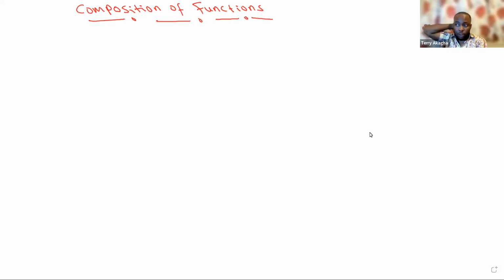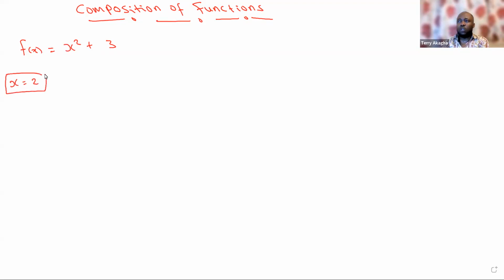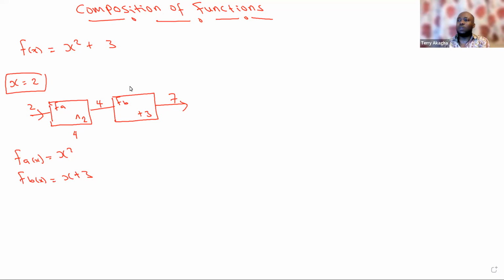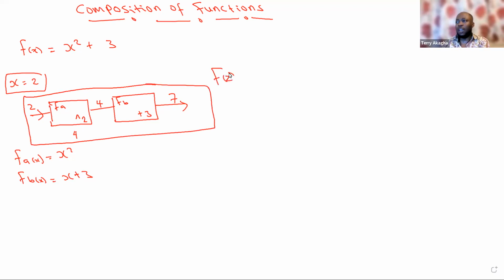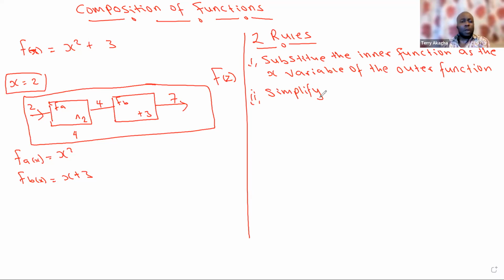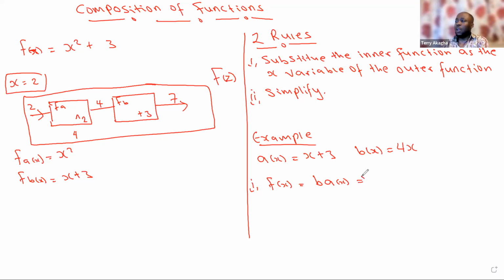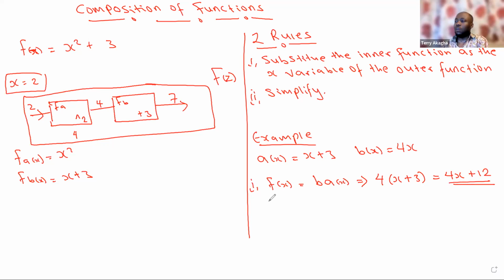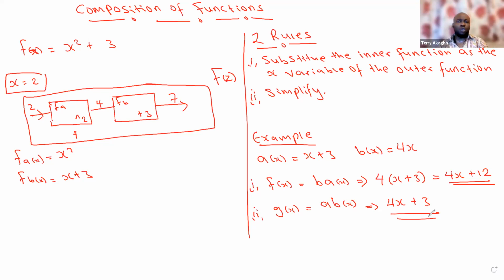13 of 14 - Composition of function Part 1 - With Terry in 10 minutes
Here I described the Composition of a function and solved some examples related to it.